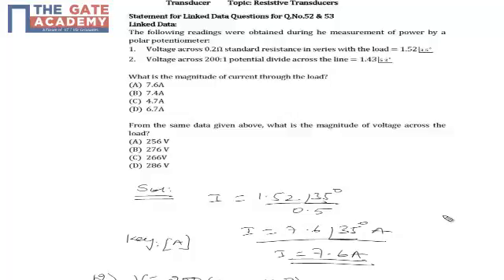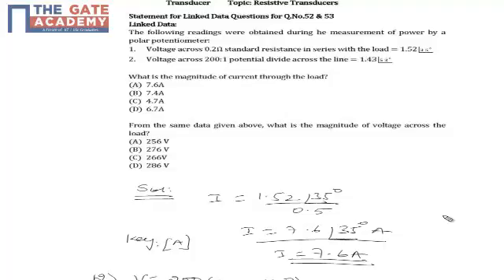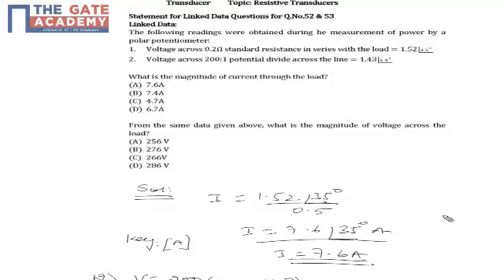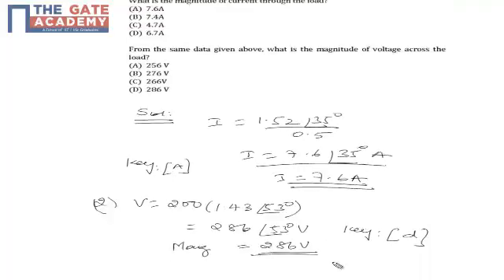GATE 2014 IN PT 2 Qn No 52